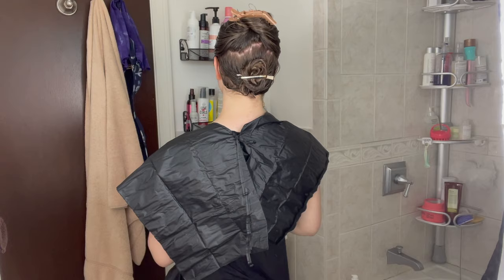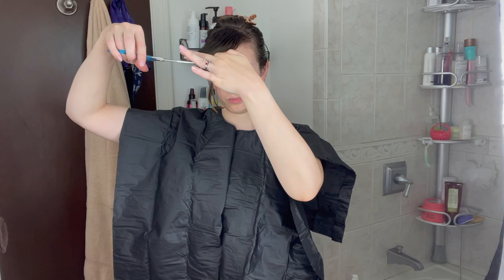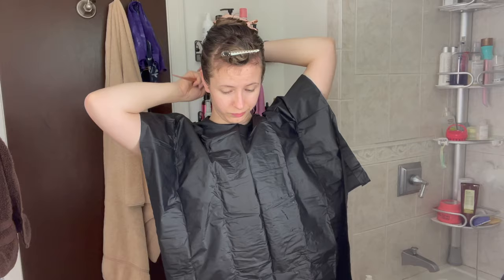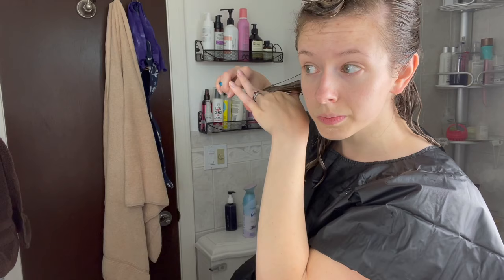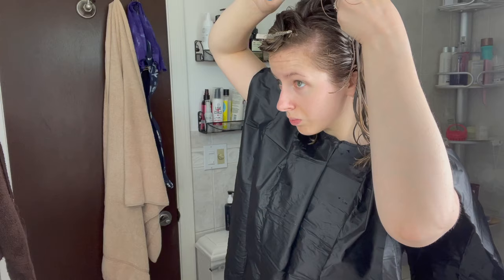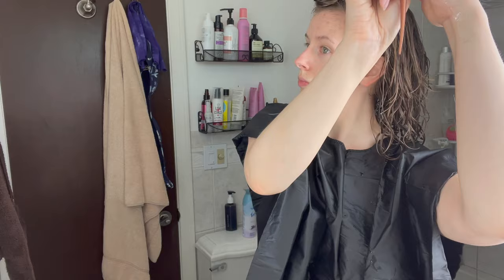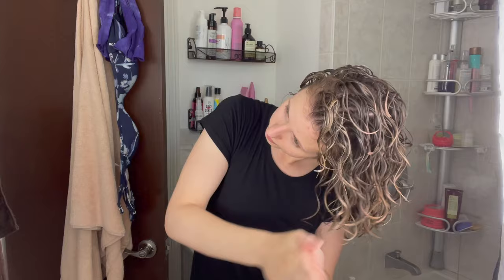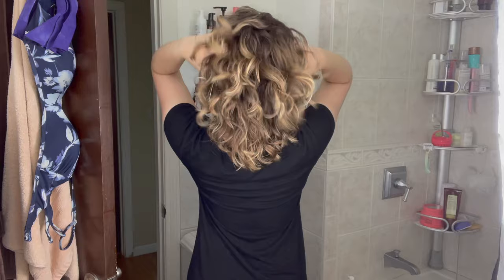DIY CURLY SUMMER HAIRCUT!! Short Round Layers and Curtain Bangs At Home | Hair Transformation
Apparently I just can’t stay away from the scissors!!
It’s summertime and I felt like it was time for a change, so I gave myself a new haircut! Come along with me as I change the length, create a new shape, and style my curls to see the results!!

JOIN THE FIT CURLS FAMILY EVERYWHERE!

Curlsmith Feather-Light Protein Cream

Curlsmith Shape Up Aqua Gel

TOOLS:
Conair Home Haircutting Kit (including the oh-so-stylish cape I wore!)

How I Get My Curls Back After Color! ft NEW Olaplex No. 8 | Curly Hair Styling Routine & Review

Hi! I’m Angela! I’m a fitness professional - fully certified Pilates instructor - and a curly hair enthusiast and I use this channel to teach you how to keep your curls in shape. Here you’ll find honest product reviews, curl tips and tricks, hair tutorials, and side-by-side comparisons of products and techniques, all with a dose of science and humor.